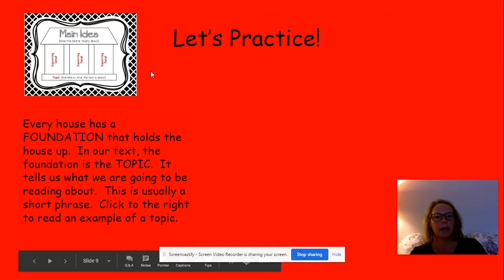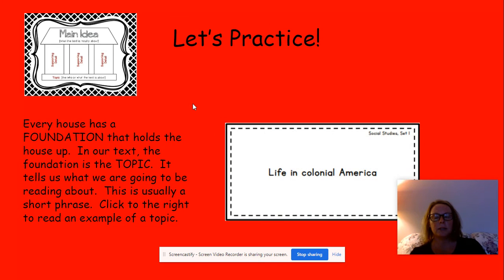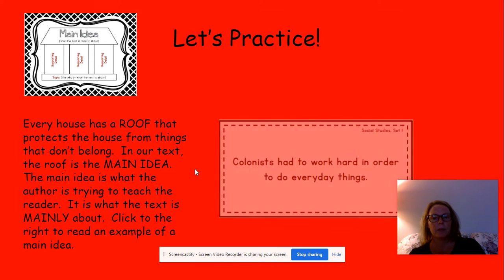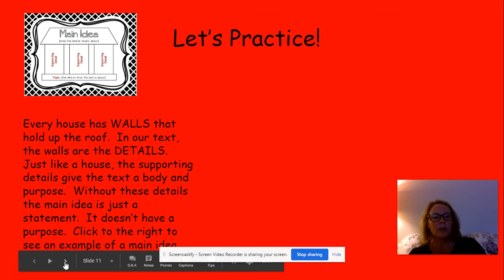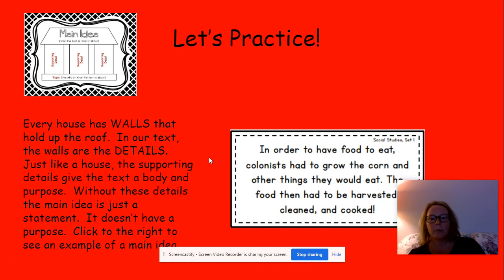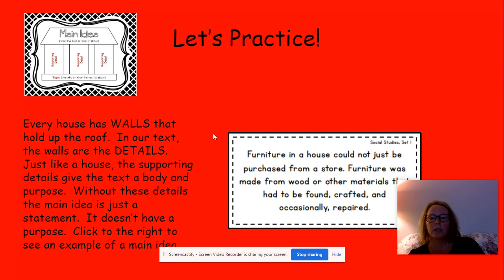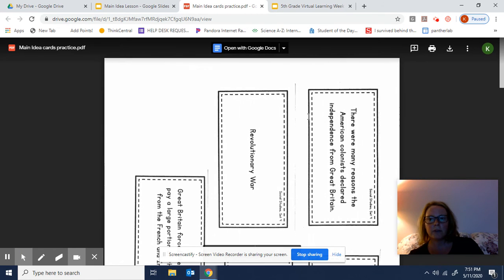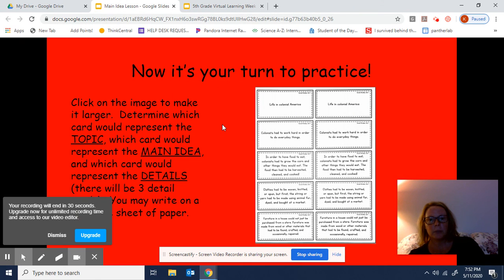Main Idea and Details practice video #2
Main Idea video #2